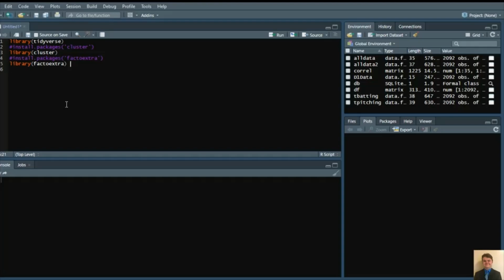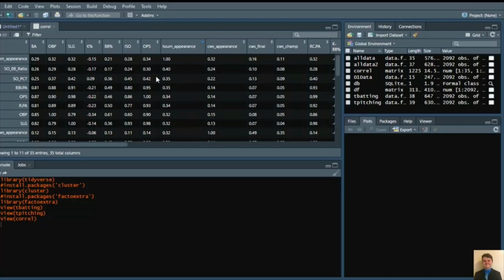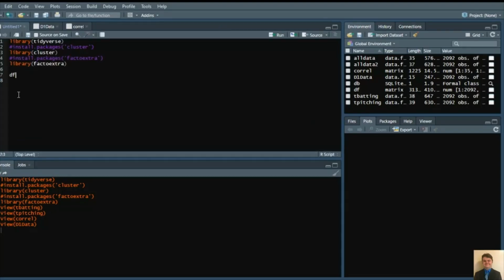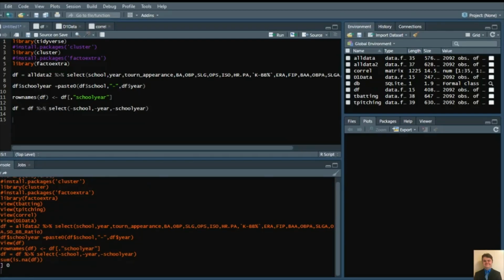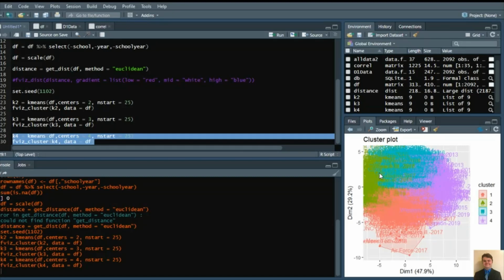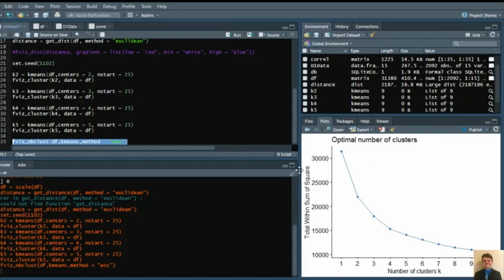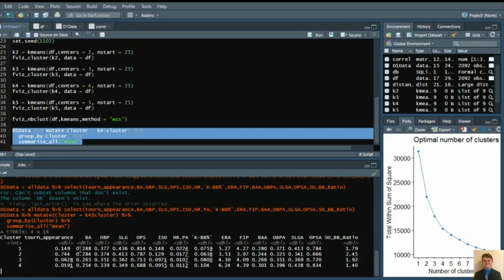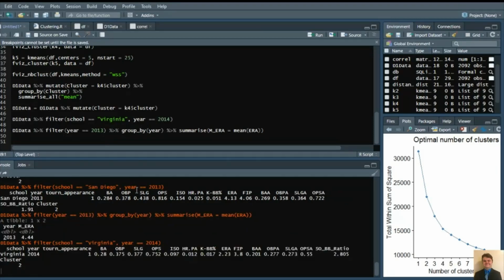How to Have the Best Chance of Getting into the D1 Baseball Tournament Through K-Means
D1 Coaches/Coaches: If you are only concerned about the final output, skip to 13:25
NOTE: THE SAMPLE DATASET I GIVE YOU DOES NOT MATCH MINE, SO THE FINAL OUTPUT MAY APPEAR DIFFERENTLY. This week, I show you how to use a machine learning algorithm called K-means to predict the probability of getting into the D1 baseball tournament by important statistics.